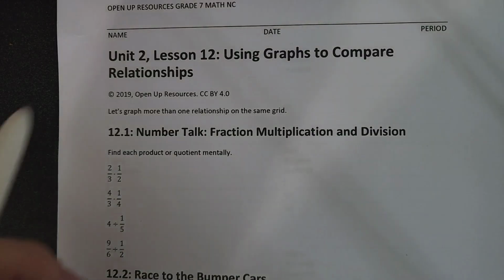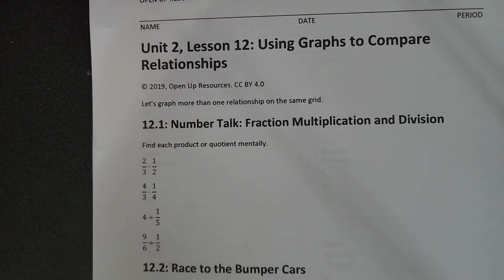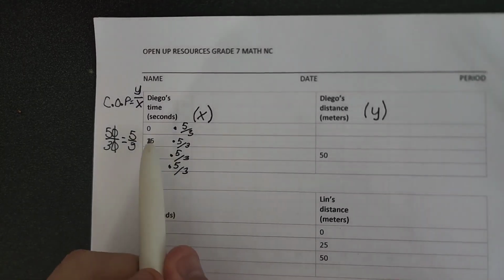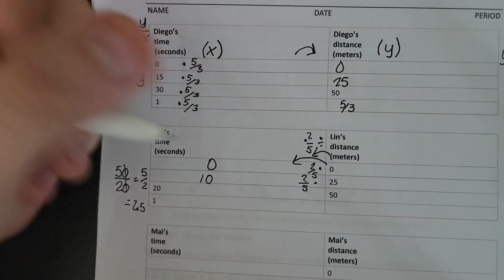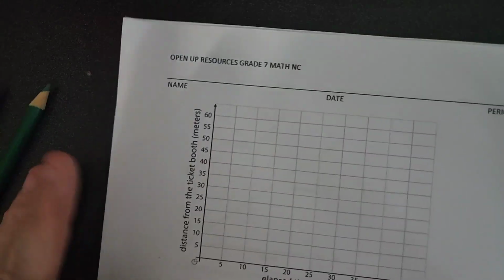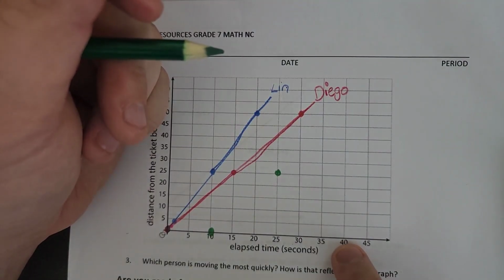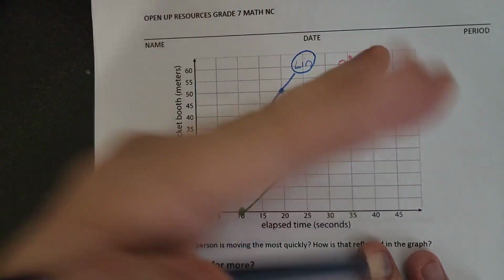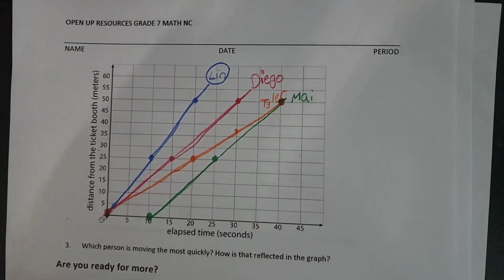7th Grade Unit 2 Lesson 12